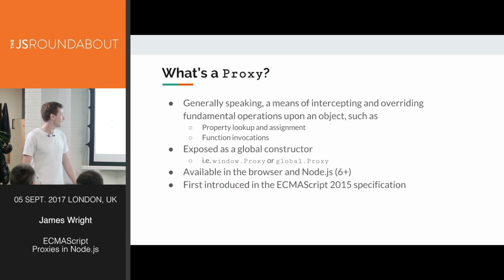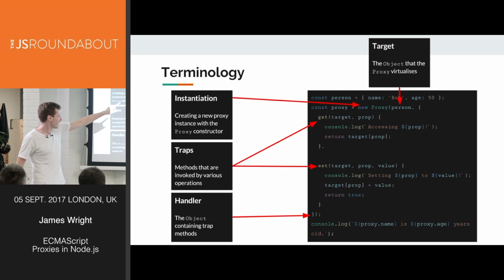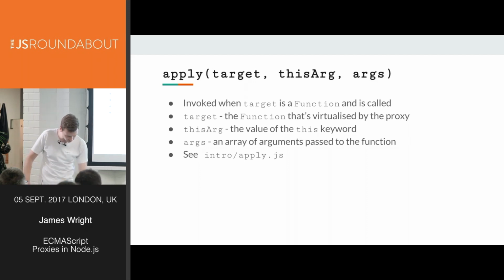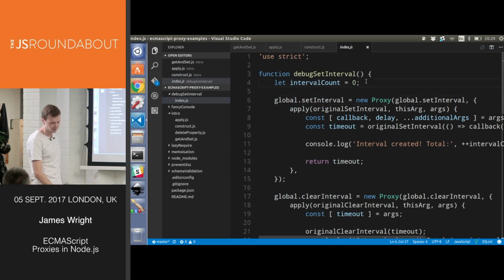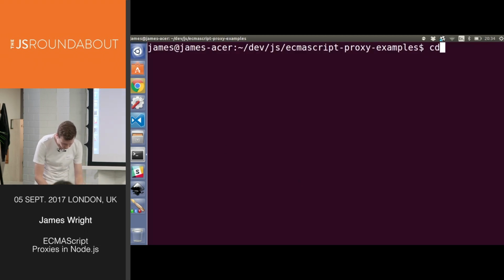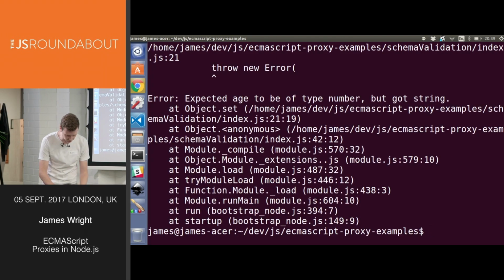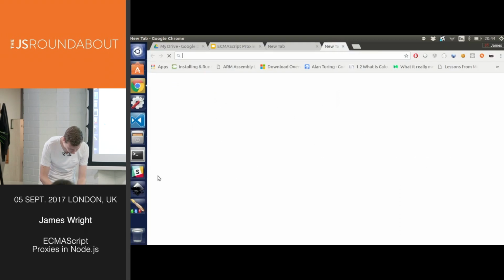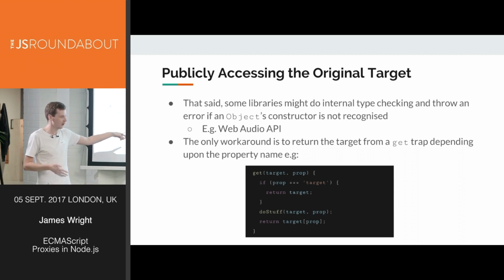JS Roundabout #5 - (part 3) ECMAScript Proxies in Node.js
James Wright, of JavaScript Consultancy @YLD  "gives a talk title ECMAScript Proxies in Node.js"